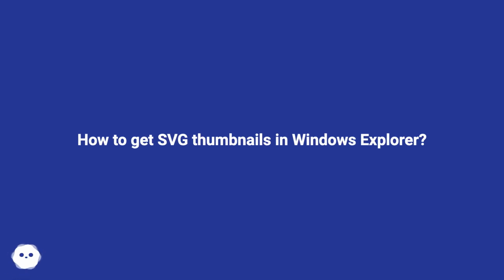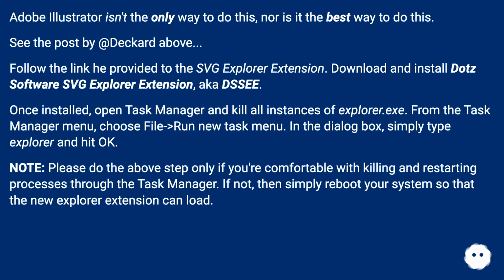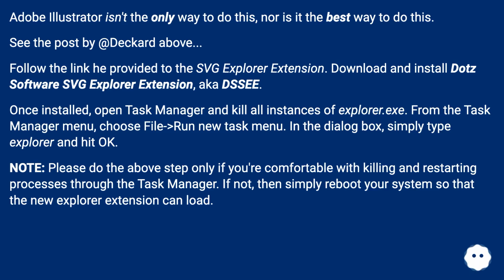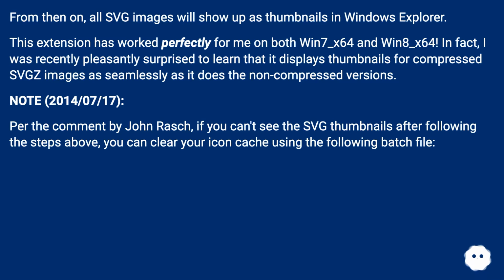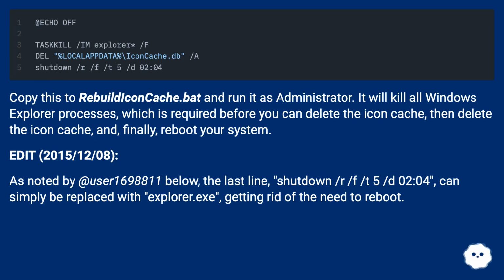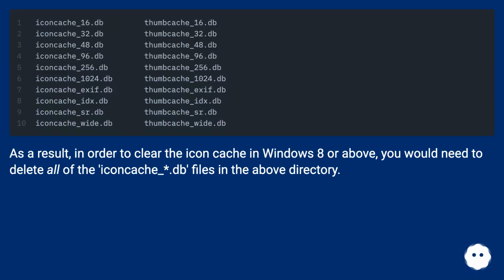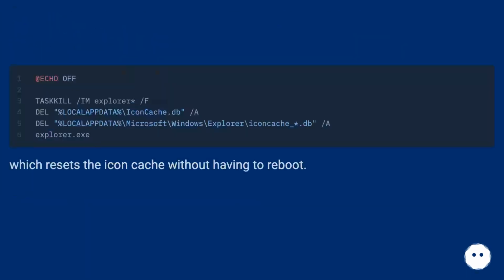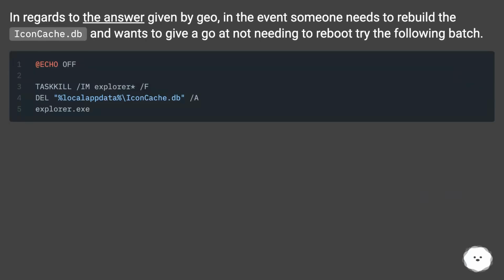How to get SVG thumbnails in Windows Explorer?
Chapters
00:00 How To Get Svg Thumbnails In Windows Explorer?
00:18 Accepted Answer Score 362
00:54 Answer 2 Score 6
04:05 Answer 3 Score 4
04:27 Answer 4 Score 19
04:42 Thank you